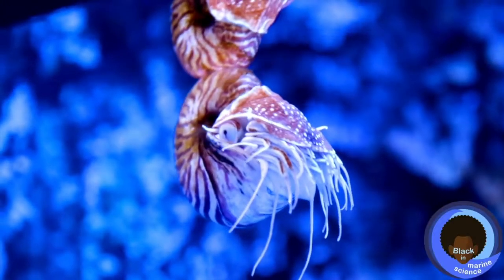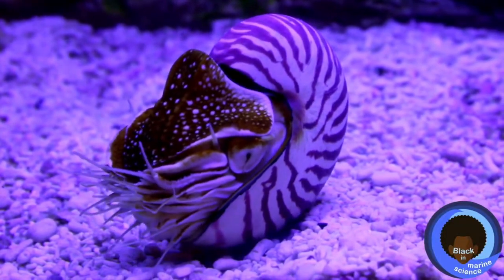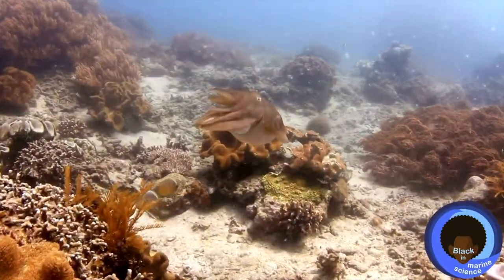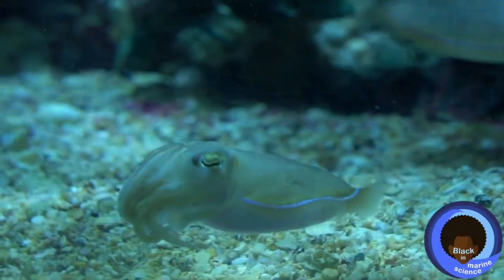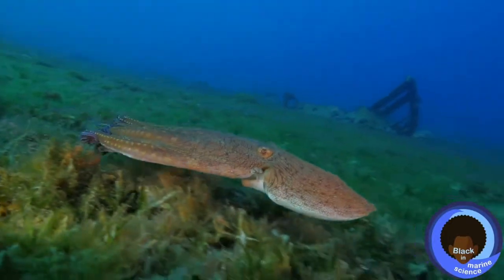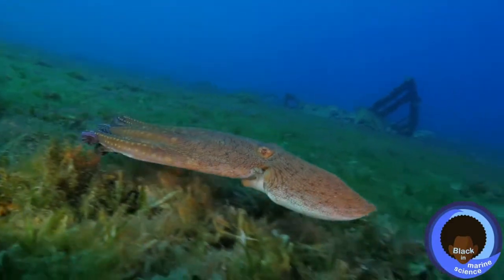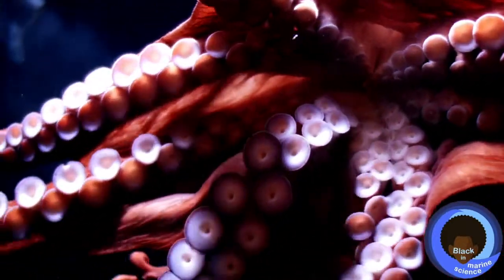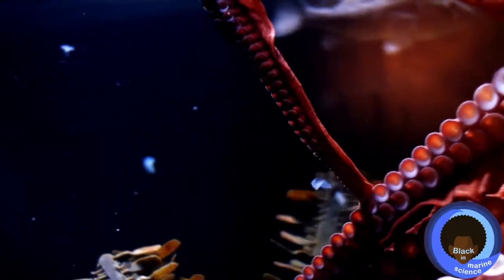Sensational Cephalopods | Nautilus, Cuttlefish, Squid, & Octopus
Andrew Walker takes viewers on a journey to explore sensational cephalopods and their unique characteristics.